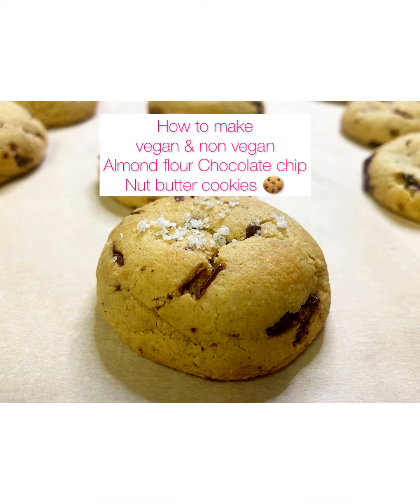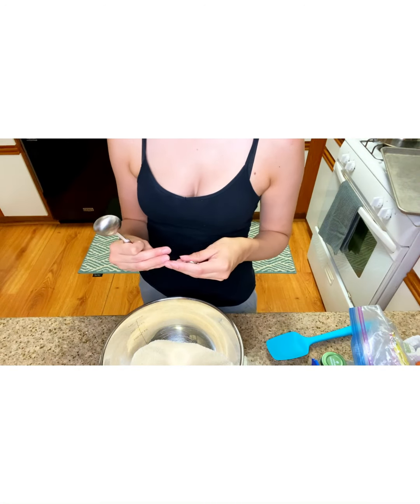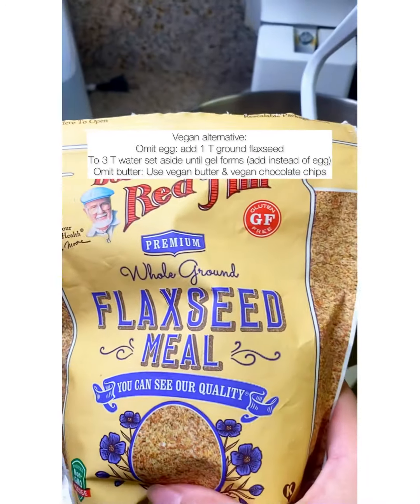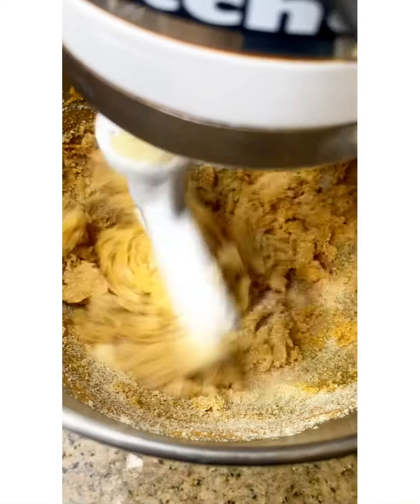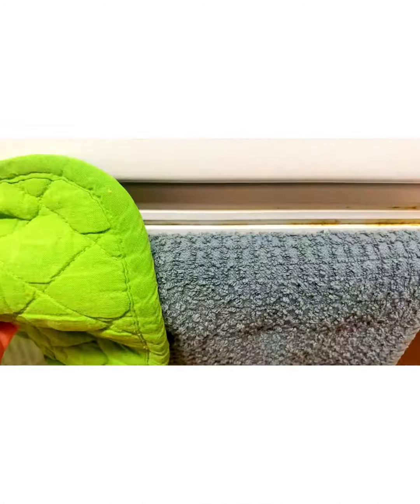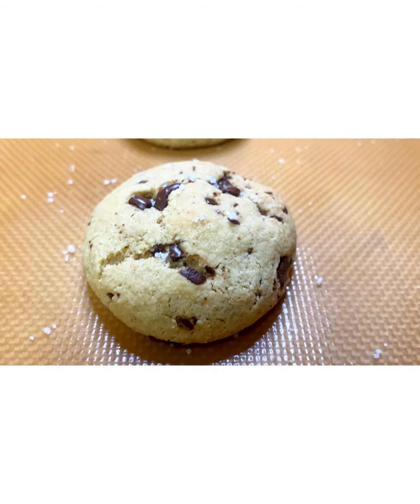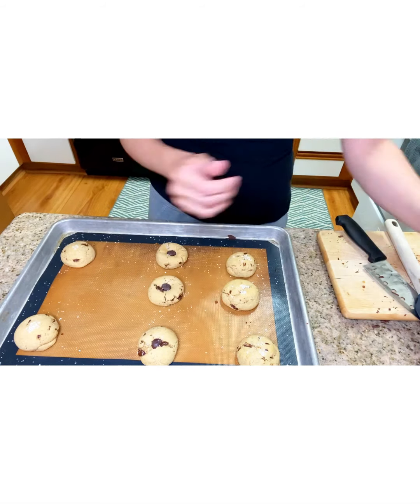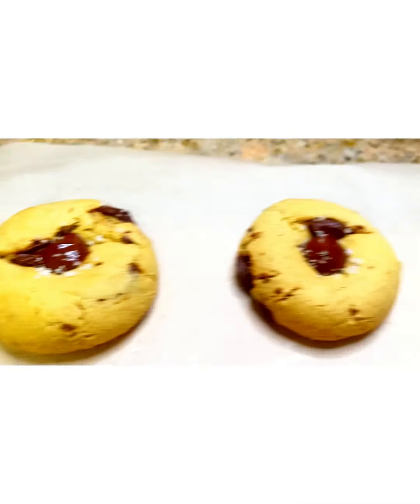How to make the perfect vegan soft cookie